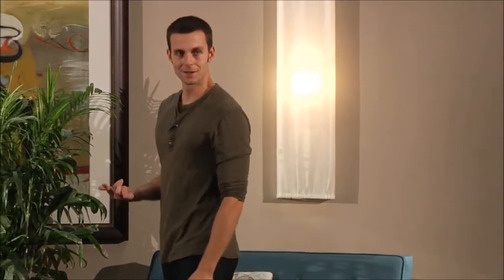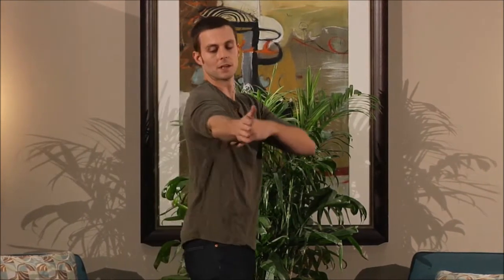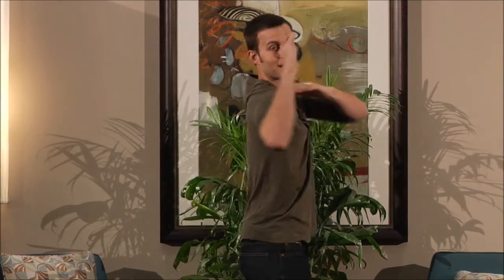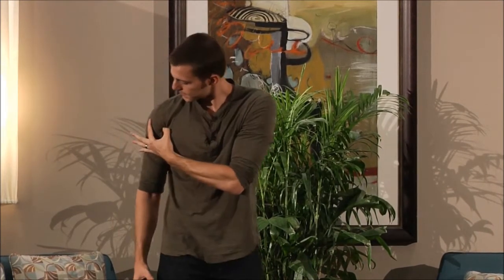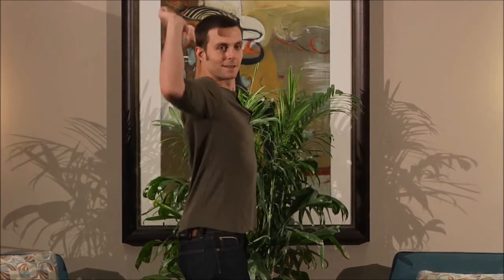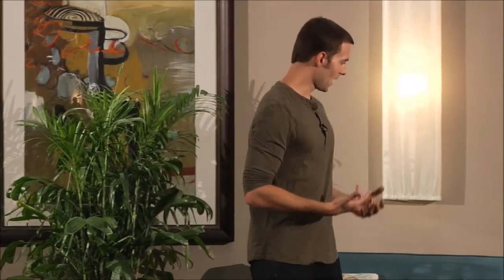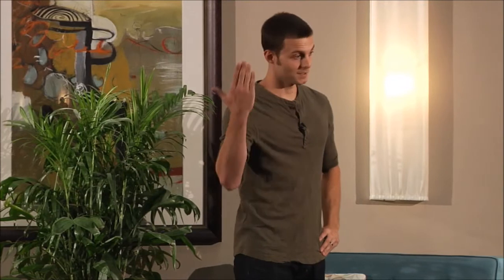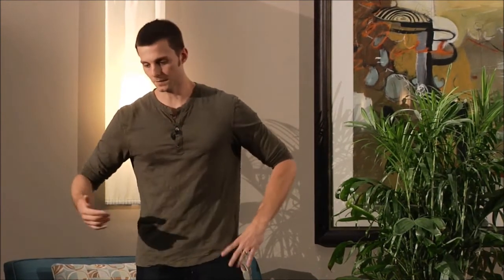Part 4 of 6 | Training Expectations Over a Lifetime | Skyler Tanner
Skyler Tanner, the youngest Superslow™ certified instructor in history, has been a personal trainer for over a decade. Currently a general manager at Efficient Exercise (Austin Texas), Skyler is working toward a graduate degree in  Exercise Science with the intent of obtaining a Registered Clinical Exercise Physiologist certification from the American College of Sports Medicine.

Having effectively experimented with a wide range of training modalities, Skyler is a strong proponent of safe, effective, efficient, and intense exercise.

In this presentation Skyler shares his thoughts on training expectations over a life time, advocates long range thinking in your training efforts, and encourages the audience to view training as something that (can and should) positively affect the entirety of your life.